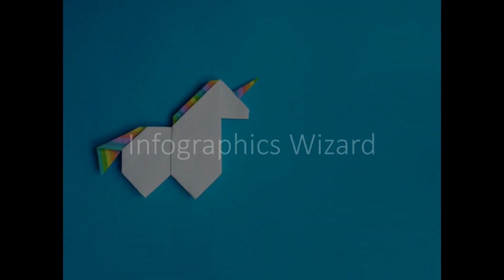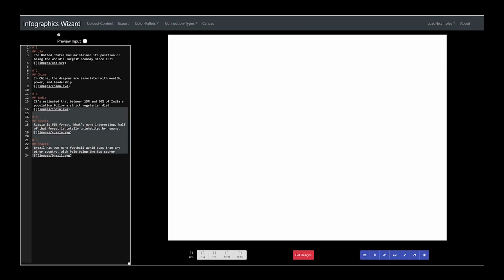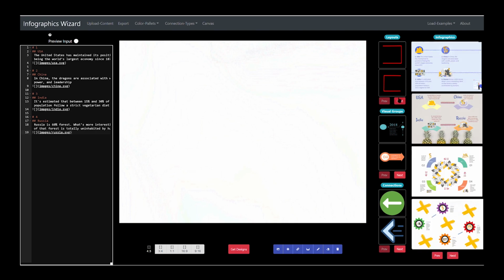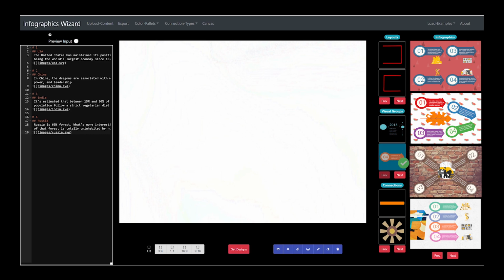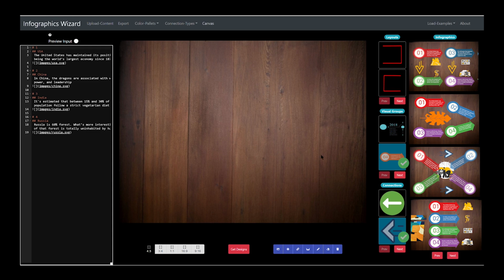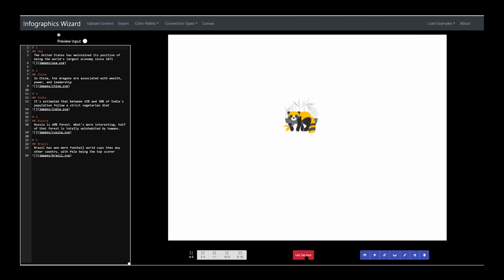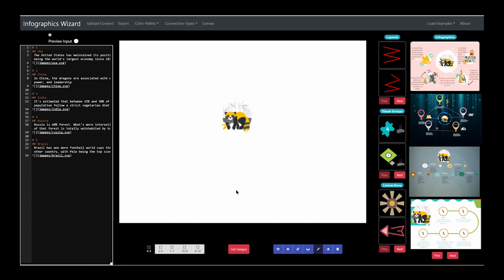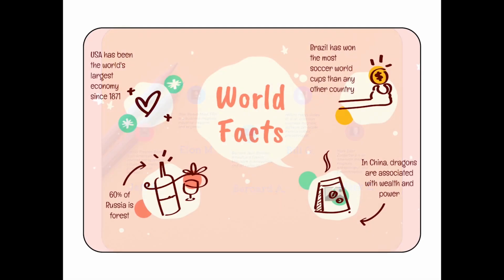Infographics Wizard (EURO VIS 22) - Demo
This video describes the functioning of Infographics Wizard (IW). IW helps in automatically generating infographic designs for simple user design inputs.